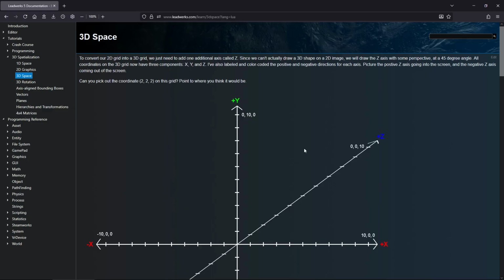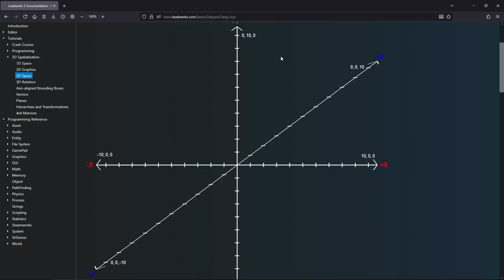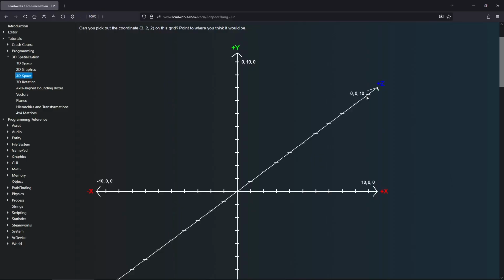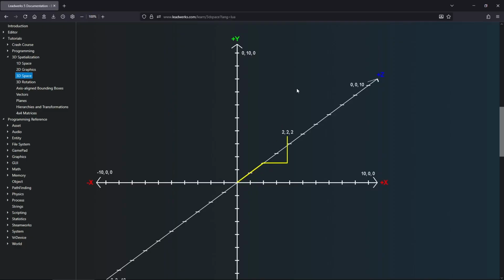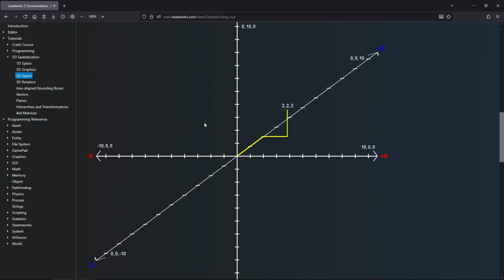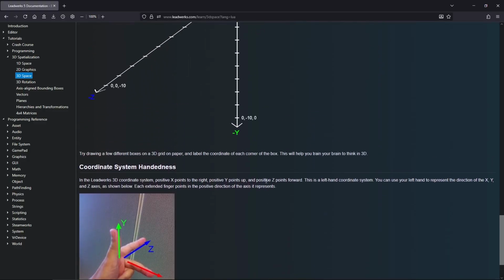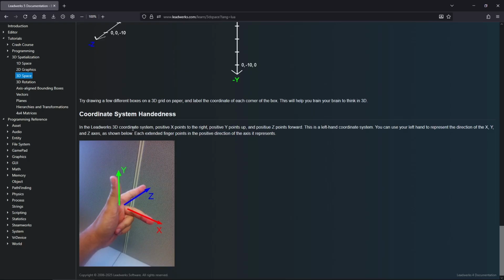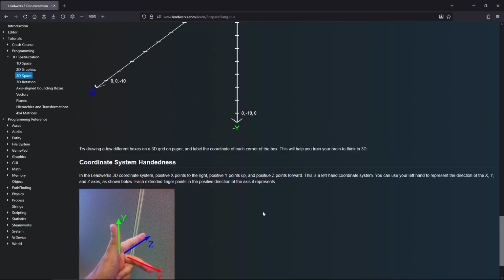3D Spatialization for Games: 3D Space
In this lesson, we are going to start developing your new super-power: the ability to see 3D objects in your mind and solve problems for games.